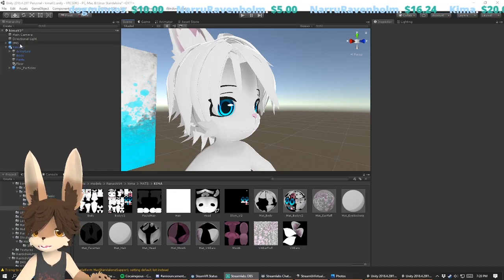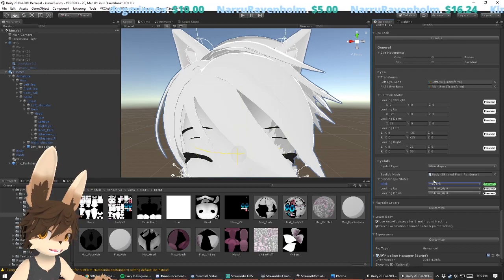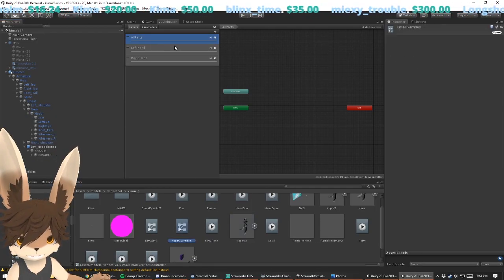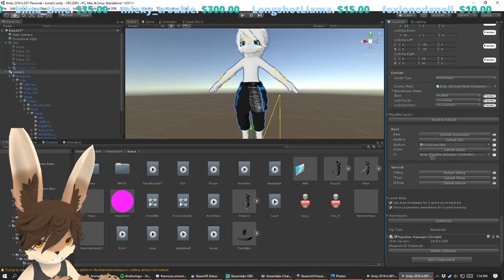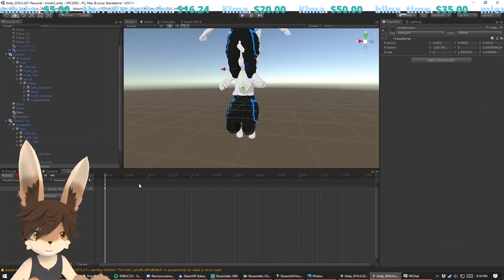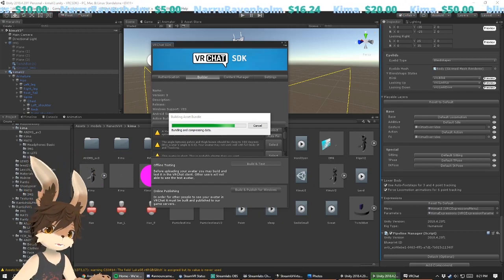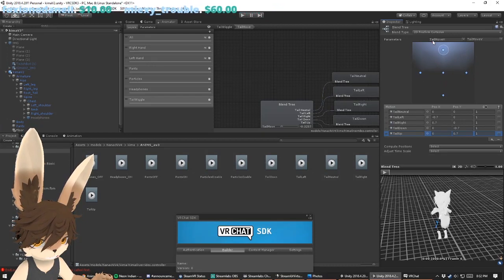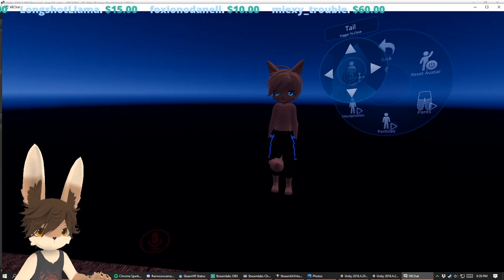VRChat: Basic Avatars 3 Guide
This is edited from my Saturday twitch stream.

Art//Avatars is a hub for connecting artists to people who want models for vrchat. We are a friendly, creative, inviting community!

Chapters:
0:00 Descriptor Setup
8:08 Layers
11:17 Gestures
23:15 I broke it lol
26:00 Animations
29:20 Inventory System
36:00 Thumbstick Puppet
45:20 Splitting Layers
48:21 Outtro